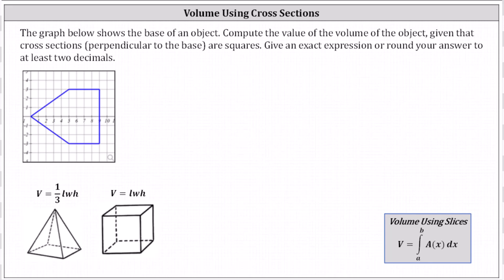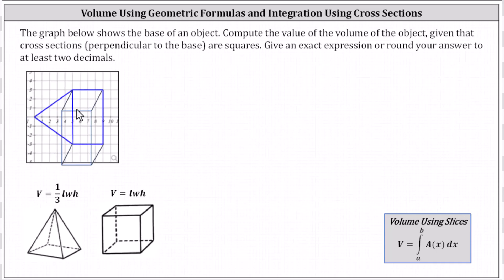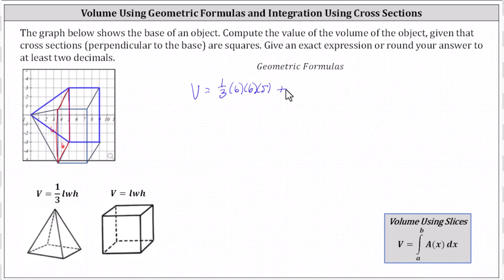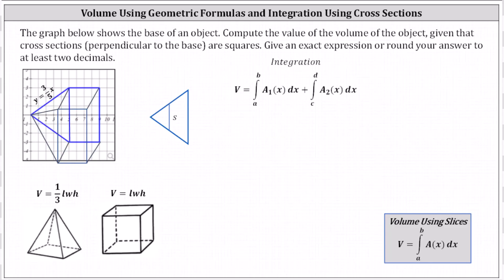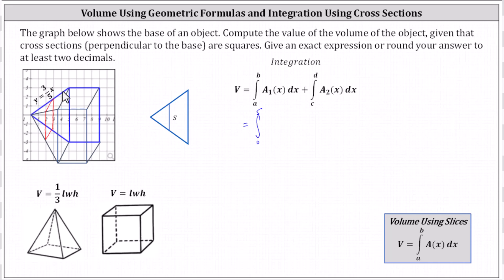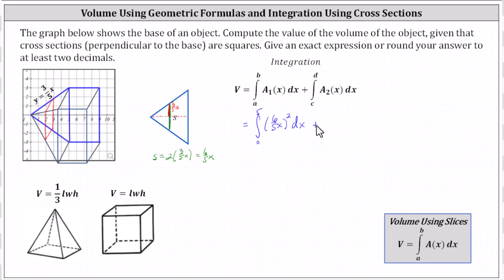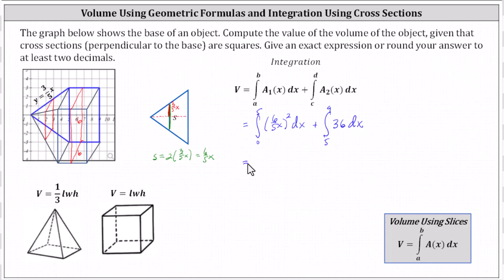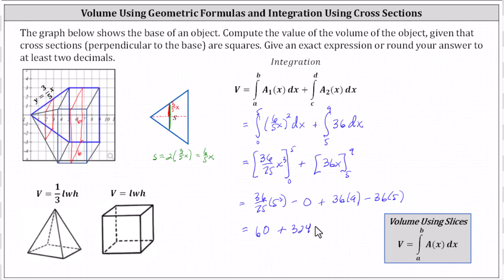Integration Application: Volume By Slices (Known Cross Sections)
This video explains how to use integration to determine volume using the method of vertical slices.